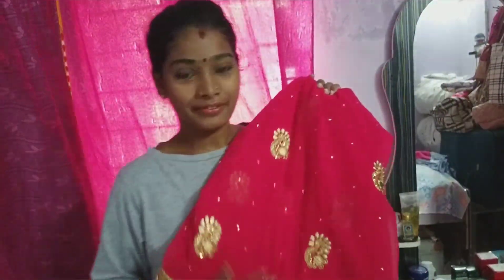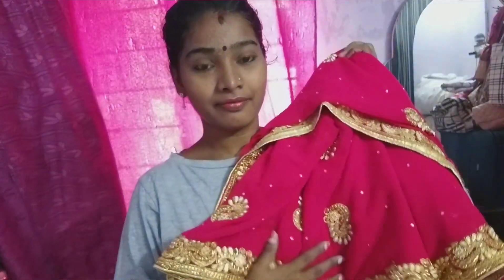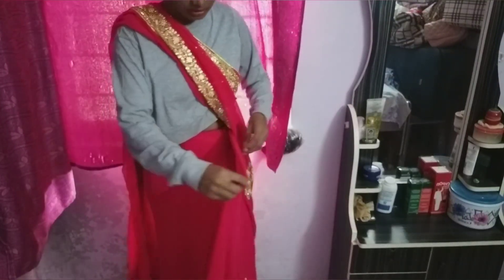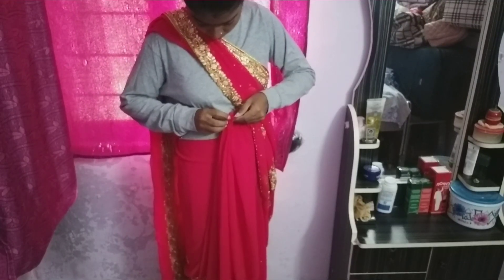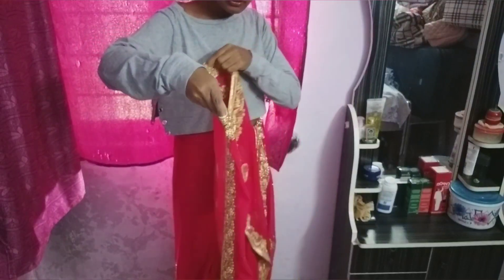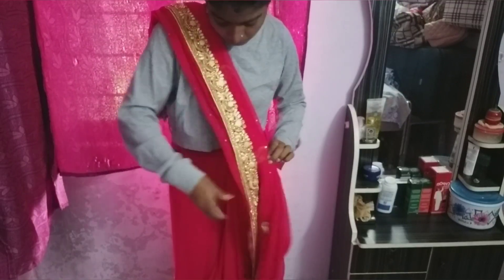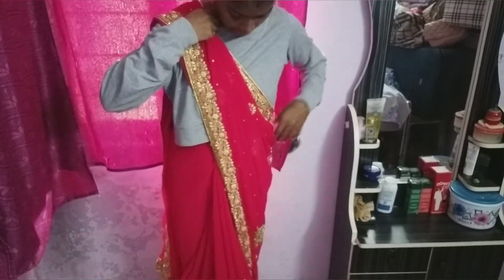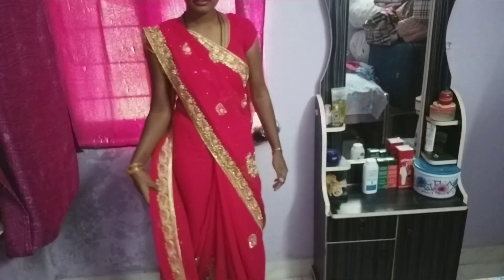How to Wear Heavy saree perfectly || party Saree Draping || saree draping for beginners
Hi friends

How to wear heavy saree perfectly||party Saree draping idea to look slim&tall in proper pleats||saree draping|How to saree simple and easy way